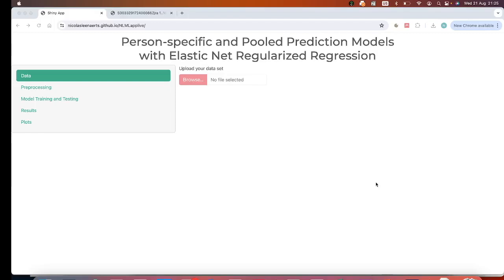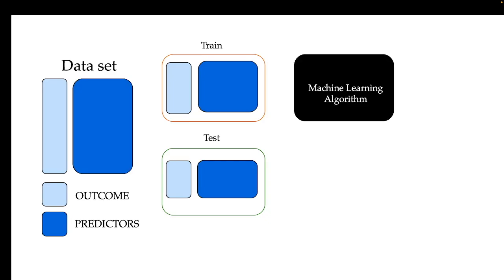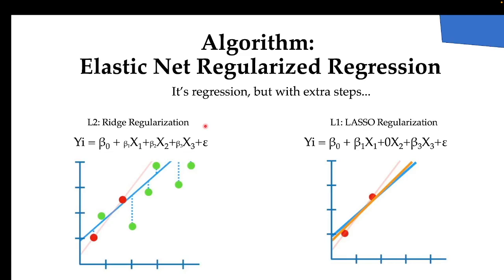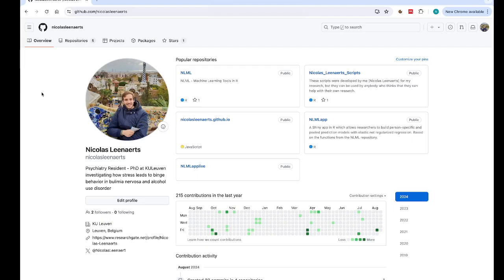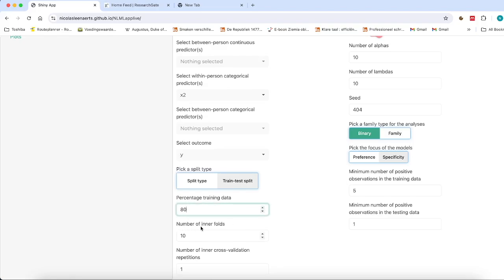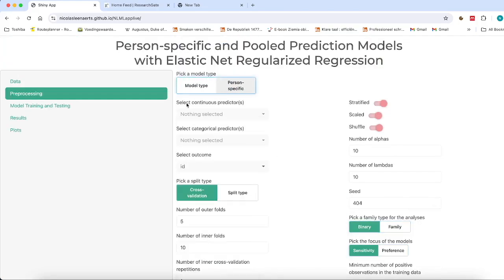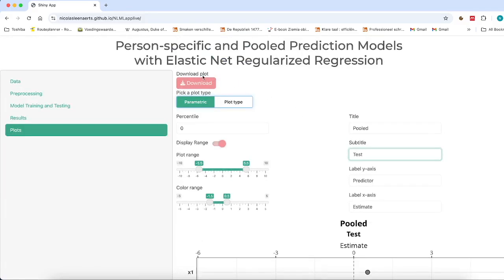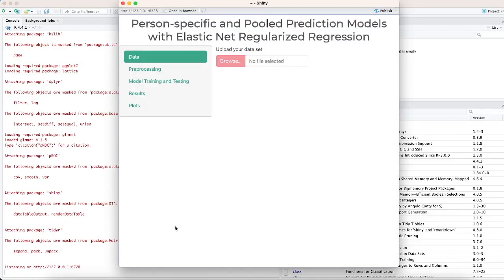NLMLapp: Person-specific and Pooled Prediction Models with Elastic Net Regularized Regression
Tutorial explaining how you can use NLMLapp as a browser-based app or as an R package to build person-specific and pooled prediction models with elastic net regularized regression.

Sections:
00:00 Start
01:12 Explanation of theoretical concepts
10:21 Getting started with the browser-based app
11:02 Uploading data
11:55 Preprocessing
17:26 Running the analysis
18:00 Results
18:35 Plots
20:38 Person-specific models
22:25 R-package